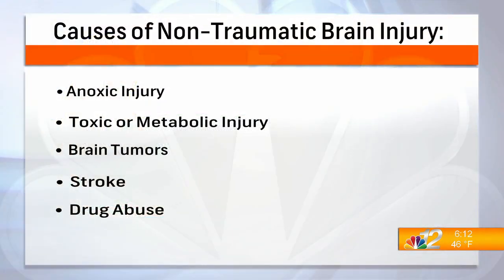Newswatch 12 Today Nursing the North 09-06-22